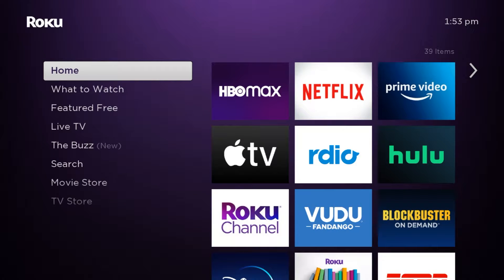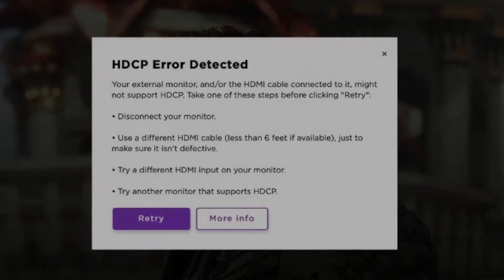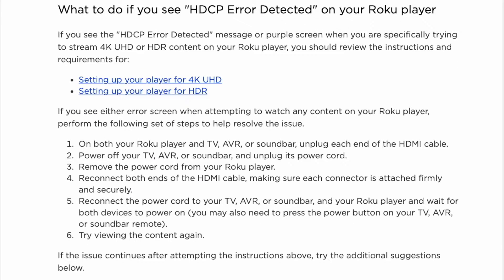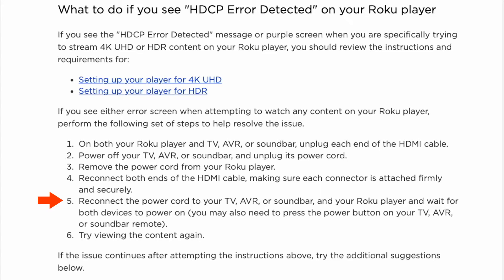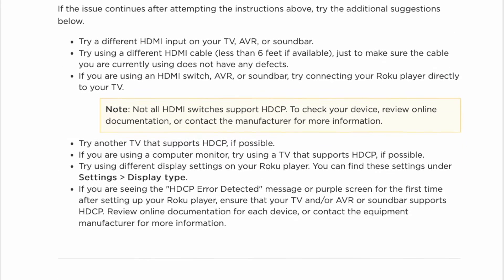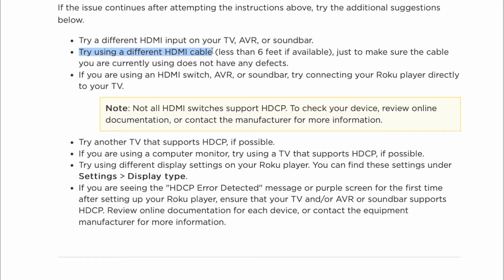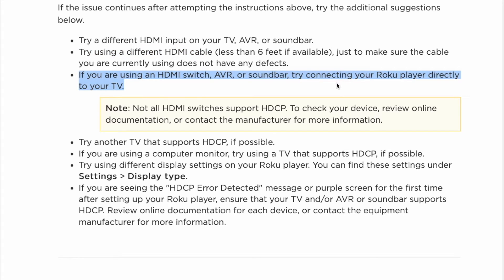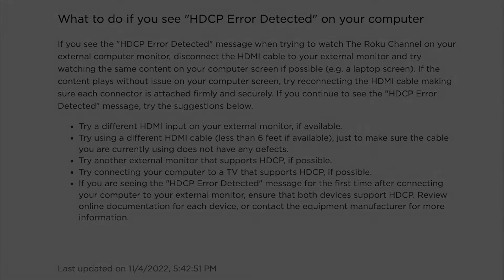Fix Roku HDCP Error on Roku or Web Browser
Roku and other streaming devices must support the HDCP copy and content protection standard. If you see "HDCP Error Detected" or a purple screen on your Roku, you can fix it as explained in the video.

▬▬▬▬ Get the Video & TV Cast App ▬▬▬▬▬▬▬▬

▬▬▬▬ Get the Screen Mirroring App ▬▬▬▬▬▬▬▬